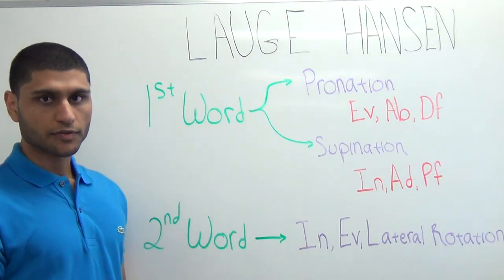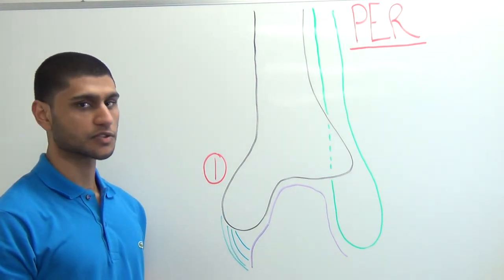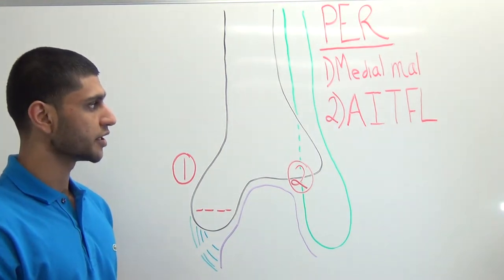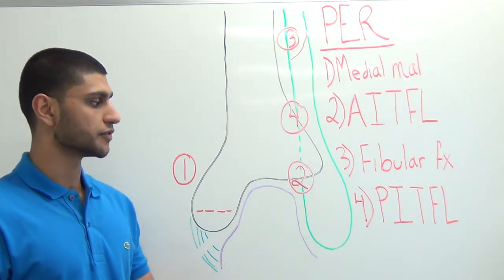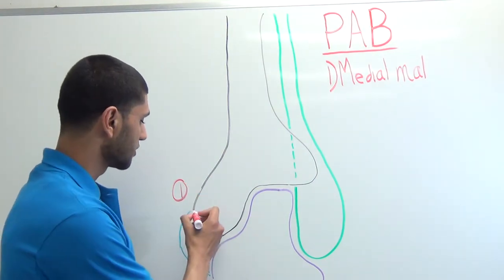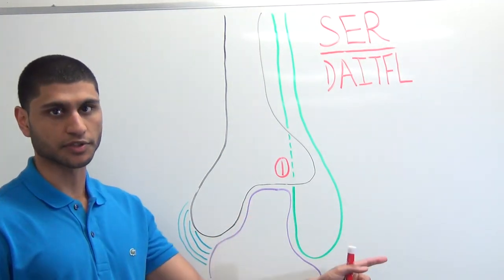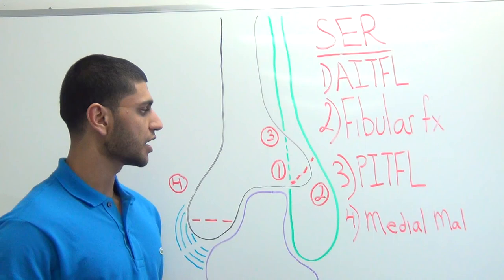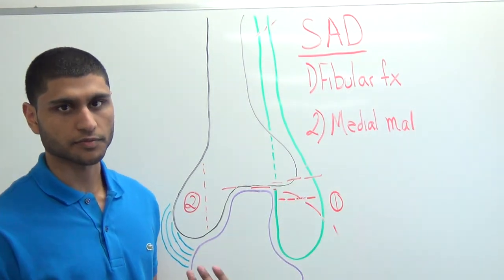Lauge Hansen - Radiology and Biomechanics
Mansoor Ahmed

First word - foot position during time of injury
Pronation - abduction, eversion, and dorsiflexion of foot, stretched deltoid ligaments
Supination - adduction, inversion, and plantarflexion, stretched lateral ligaments

Second word - movement of the talus. Inversion, eversion, lateral rotation

Pronation External Rotation – start at medial malleolus and progress in a clockwise manner due to lateral rotation of talus
PER 1 - medial mal avulsion fracture, tear of deltoid lig, or both.
PER 2 – anterior inferior tibiofibular ligament. Ligament tear, tilleux-chaput fracture, Wagstaff fracture.
PER 3 – Denis Weber C, maisonneuve fracture
PER 4 - posterior inferior tibiofibular lig. Ligament tear, Volkman’s fracture

Pronation Abduction - eversion of the talus
PAB 1 - same as  PER 1
PAB 2 – AITFL and PITFL simultaneoulsy, Volkman’s fracture
PAB 3 - butterfly fracture. Denis Weber B

Supination External Rotation - talus rotates laterally
SER 1 - same potential injuries as PER 2
SER 2 - oblique fibular fracture, Denis Weber B
SER 3 - same potential injuries as  PER 4
SER 4 - same potential injuries as PER 1

Supination Adduction – inversion of talus
SAD 1 – transverse lateral mal fracture, Denis Weber A
SAD 2 - vertical, intra-articular fracture of  medial mal

Denis Weber A – SAD
Denis Weber B – SER and PAB
Denis Weber C – PER